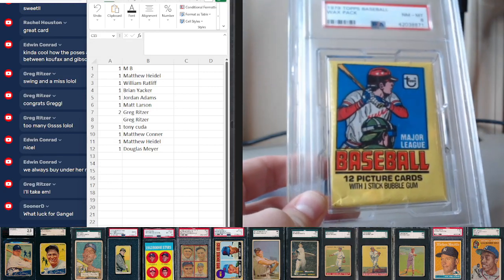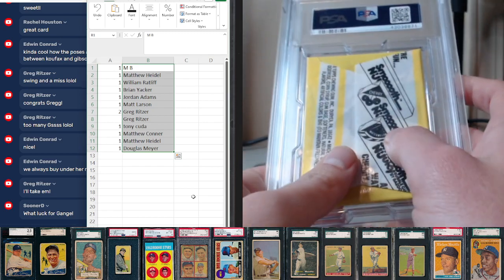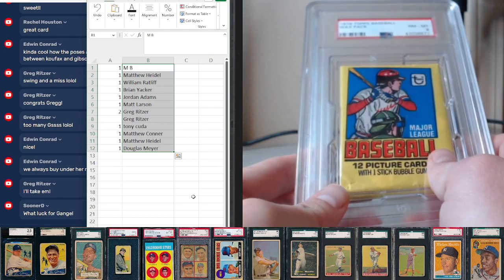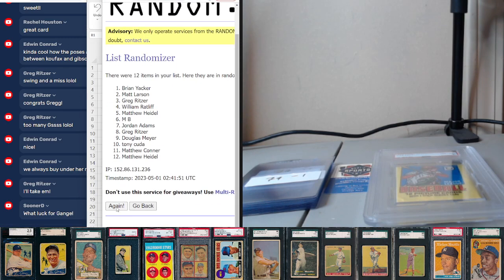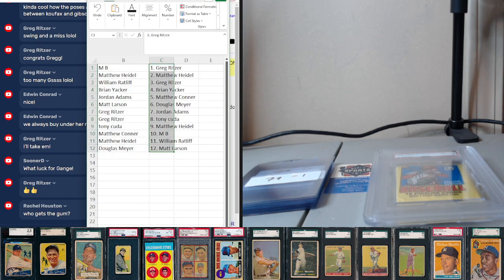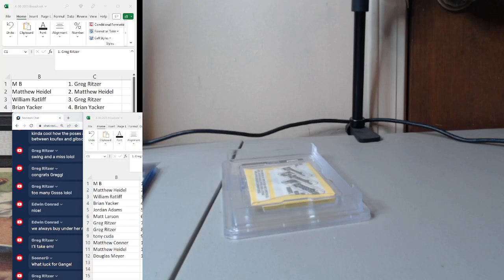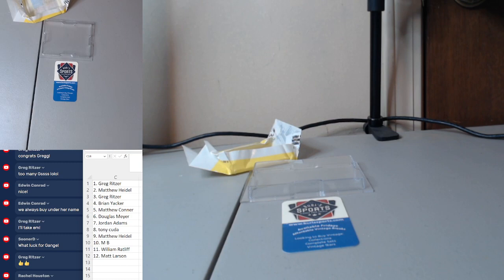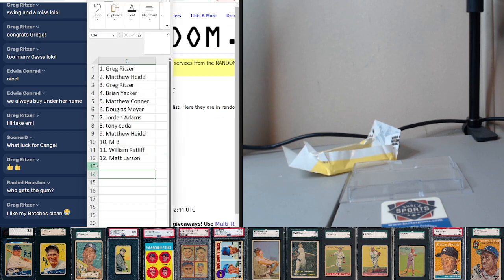1979 Topps Baseball PSA 8 Pack Break #7 from BurlsSports